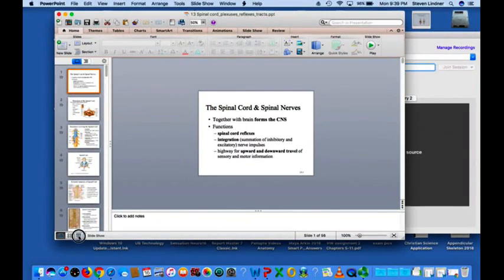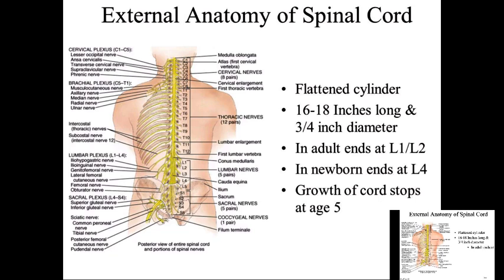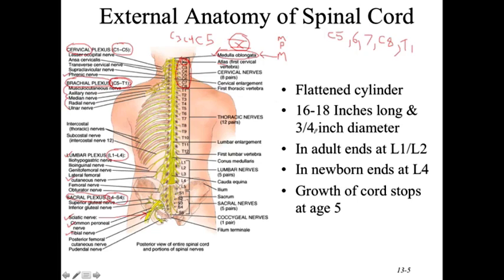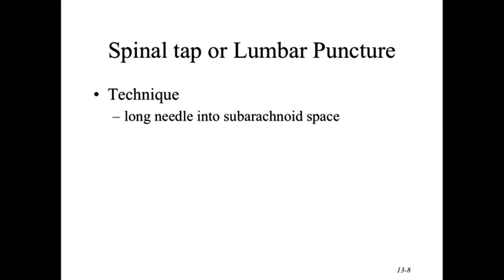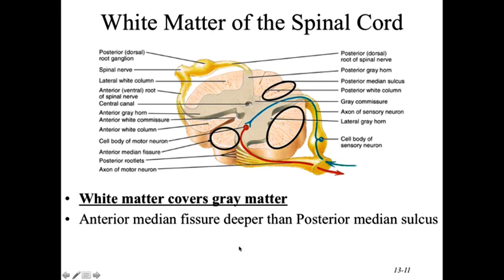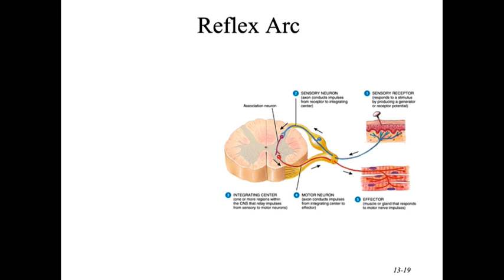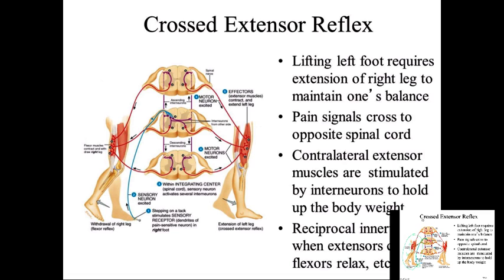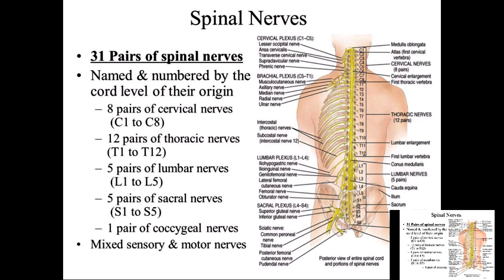Spinal cord and Reflexes